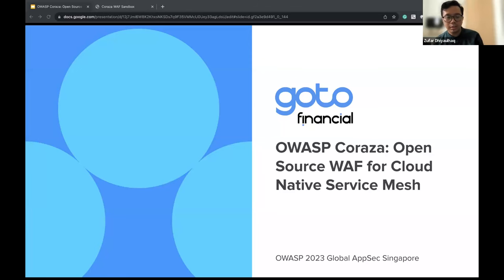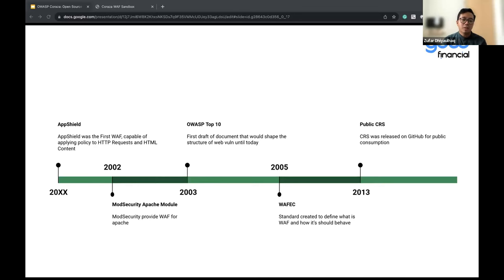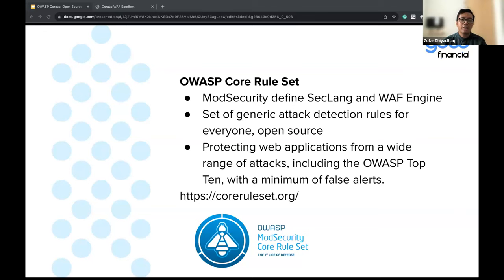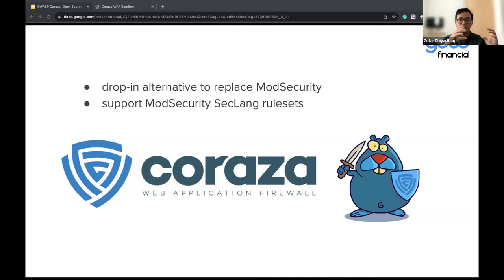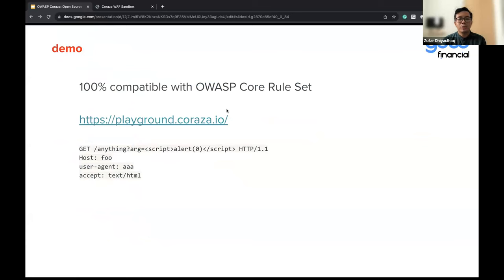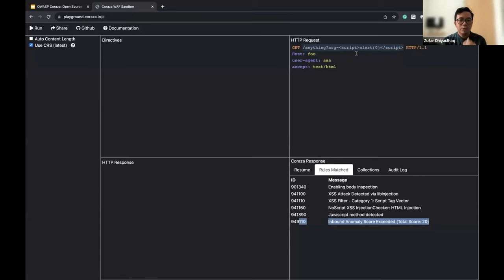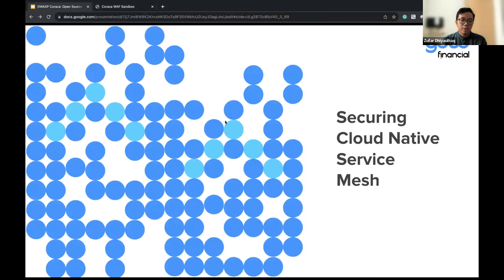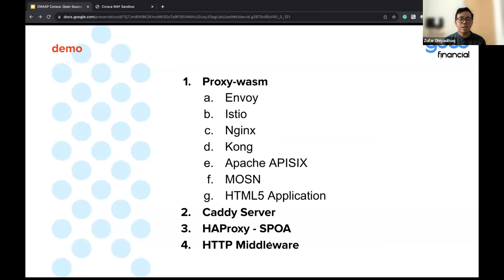OWASP Coraza: Open Source WAF for Cloud Native Service Mesh - Zufar Dhiyaulhaq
Description
A Web Application Firewall (WAF) is an essential function that protects web applications from various types of attacks. However, in the current situation where companies are striving for cost optimization and responsible growth, some companies are unable to implement WAF due to cost constraints.

This talk introduces Coraza, an open-source alternative to enterprise WAF solutions. We will explore how Coraza can seamlessly integrate with the existing Kubernetes & Istio service mesh, how to rollout Coraza safely, scalability and performance aspect to handle a larger volume of requests, and how Coraza serves as the de facto replacement for ModSecurity.

Speaker
Zufar Dhiyaulhaq, GoTo Financial, Engineering Manager